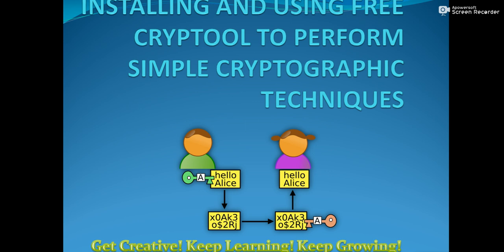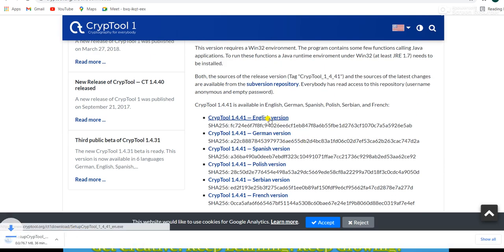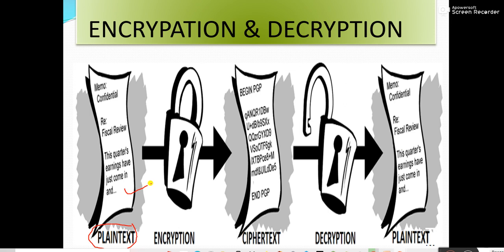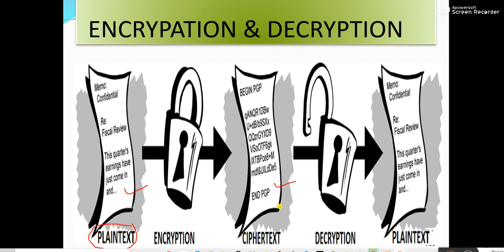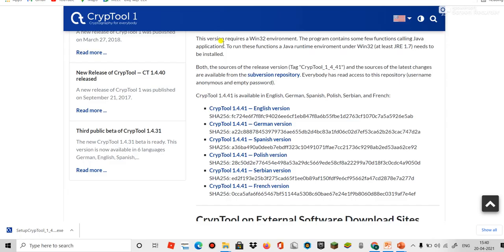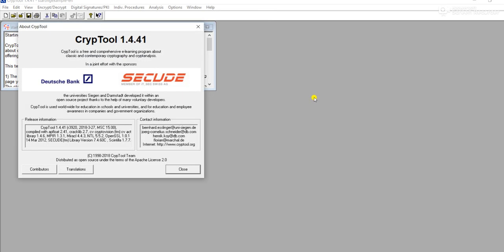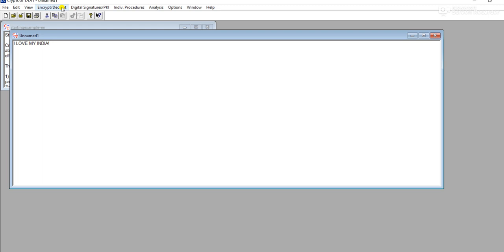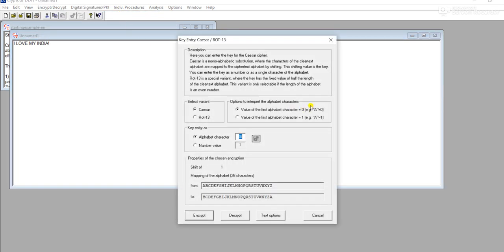INSTALLING AND USING CRYPTOOL TO PERFORM SIMPLE CRYPTOGRAPHIC TECHNIQUES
This video demonstrate procedure to install Cryptool , which is freely available cryptography tool, and to use it to perform simple substitution techniques.